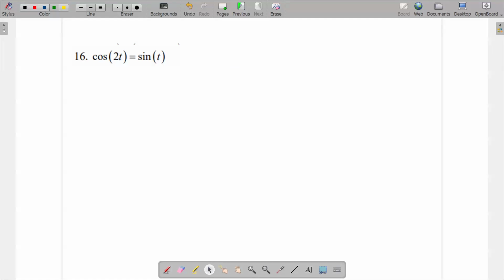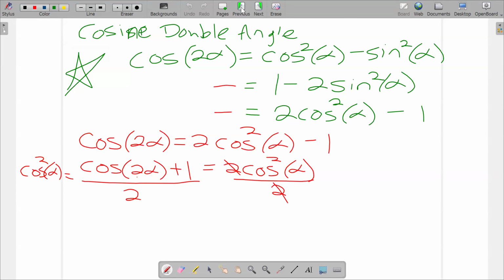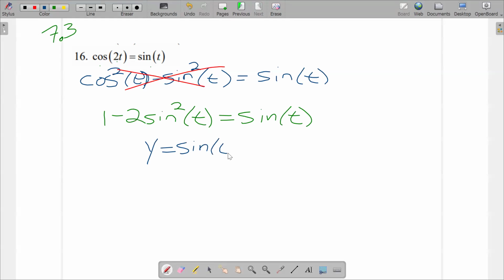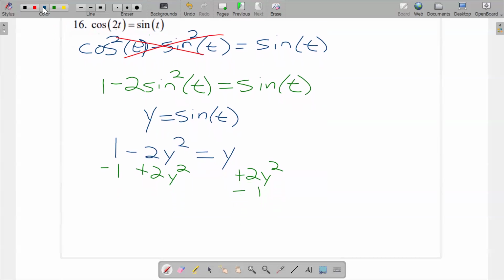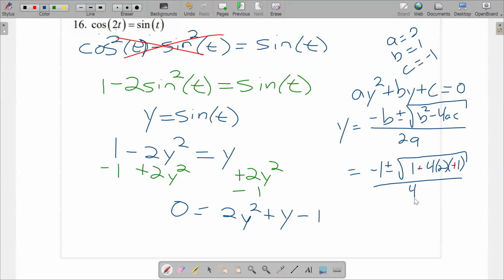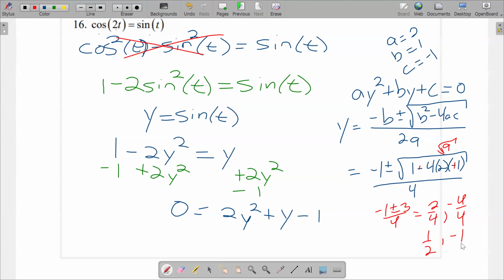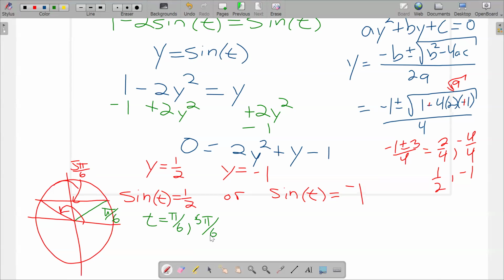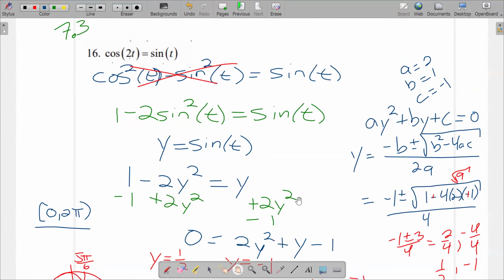MTH112 Solve cos(2t)=sin(t)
This is like homework 7.3 #15.
Apply a double angle formula to solve an equation.